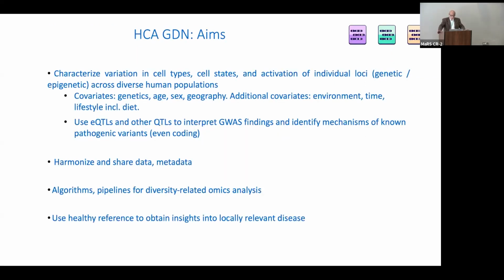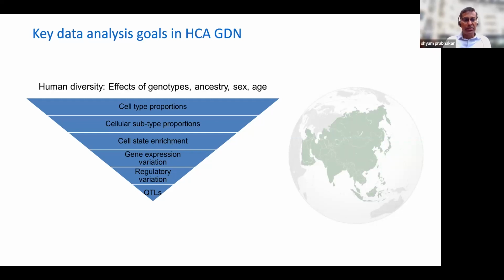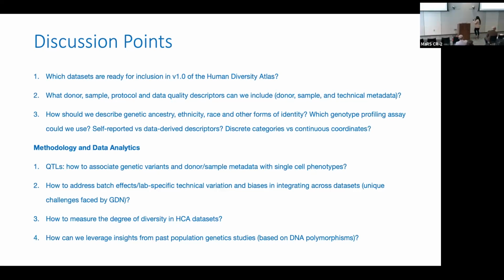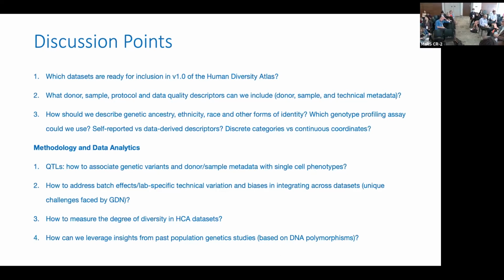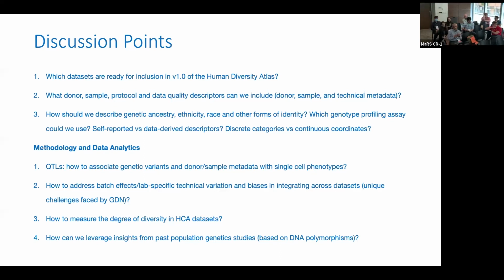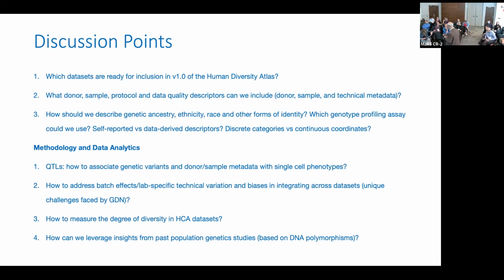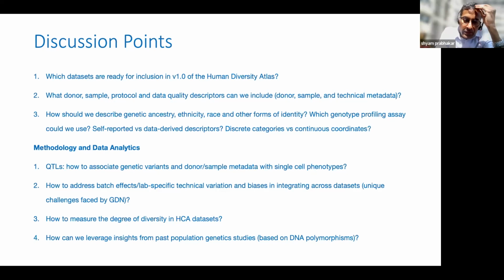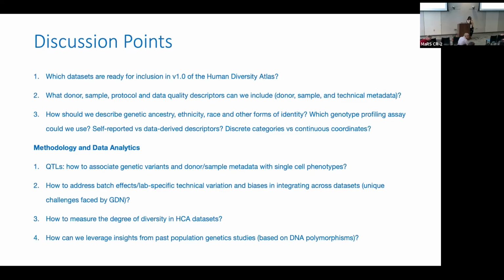HCA General Meeting 2023 - Breakout Session 1.3: Ancestral diversity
00:00:00 - 00:02:58 - Breakout Session: Ancestral diversity session introduction (Partha Majumder)
00:02:58 - 00:10:24 - Shyam Prabhakar slide presentation
00:10:29 - 00:11:55 - Sophia George slide presentation
00:11:55 - 01:10:23 - Group discussion

Session summary:
The ancestral diversity breakout group identified funding needs around taking diversity into account already at the grant writing stage to ensure proper sample collection and analysis. An additional logistical challenge is that certain locations will not permit the sharing of genotype with HCA — a challenge that will need assistance from ethics teams and/or local representatives. Finally, there is a technical challenge to have better data-driven classification of genetic ancestry to replace current classifiers.